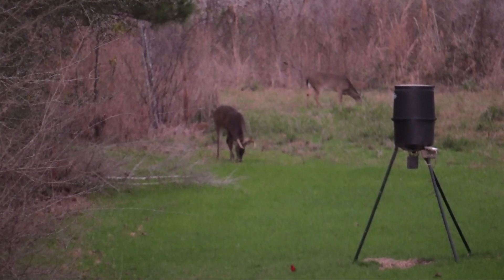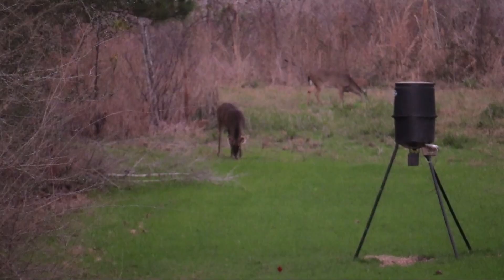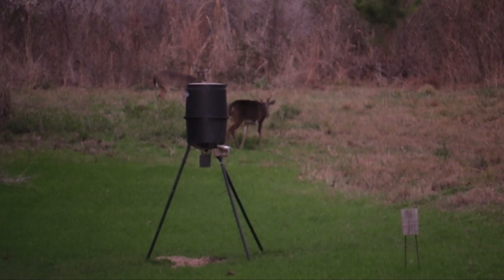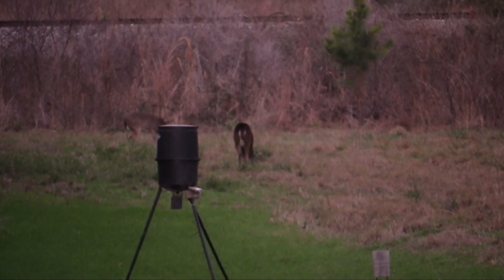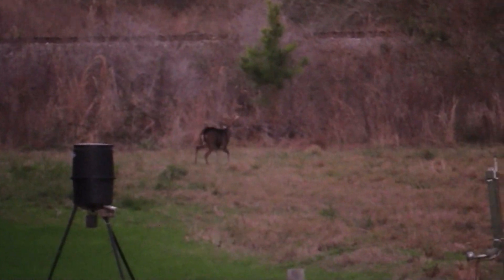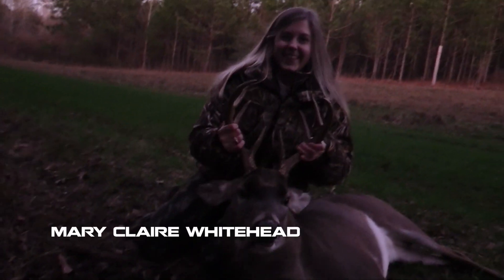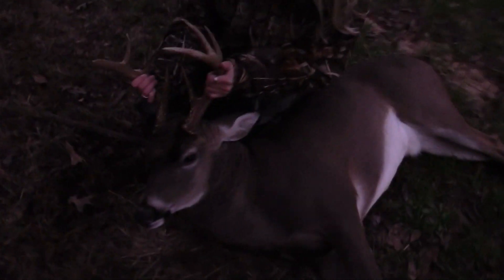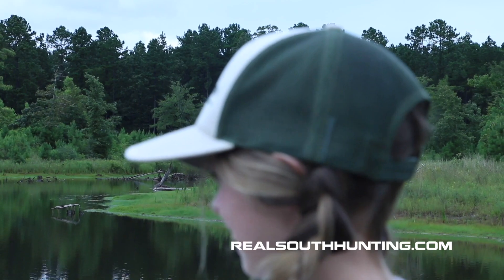MISSISSIPPI LATE SEASON BUCK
Dan and MC are looking to put a buck on the ground on late season hunt in Mississippi. When the buck steps out things get intense quick!